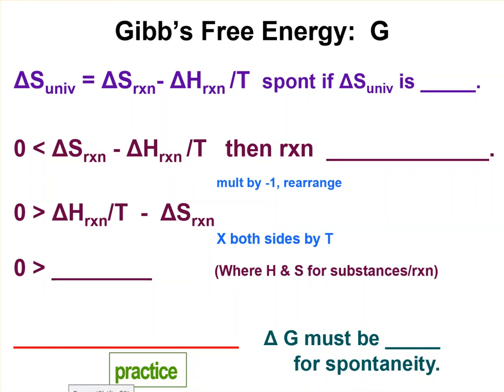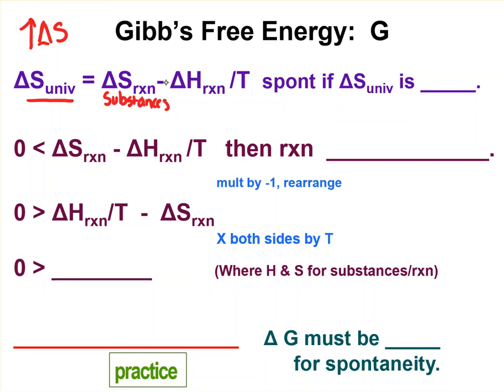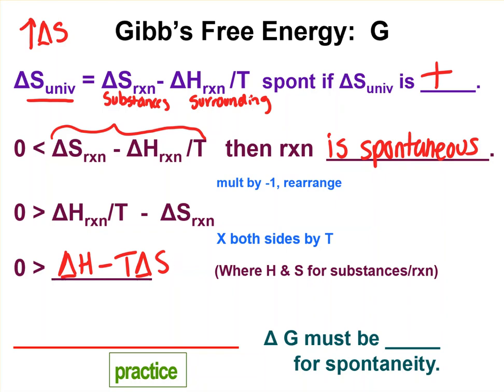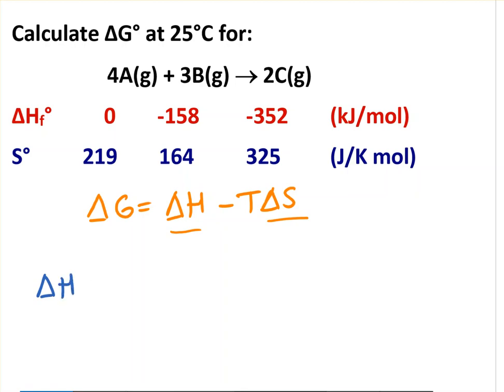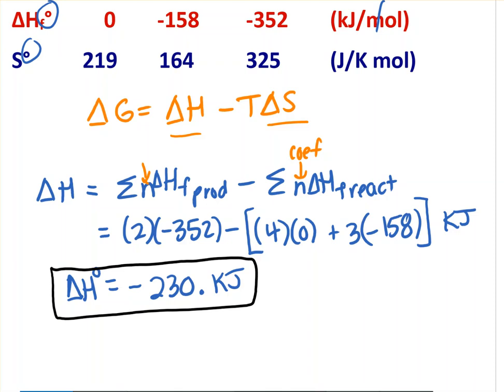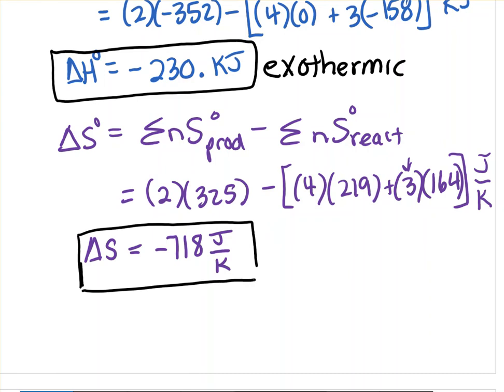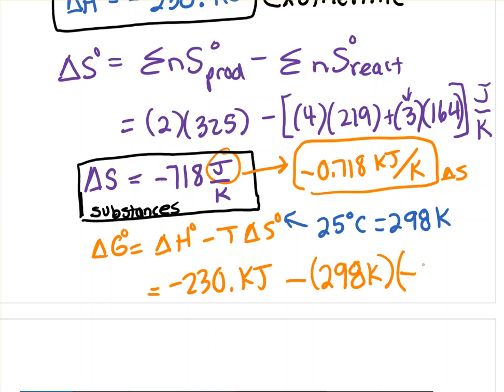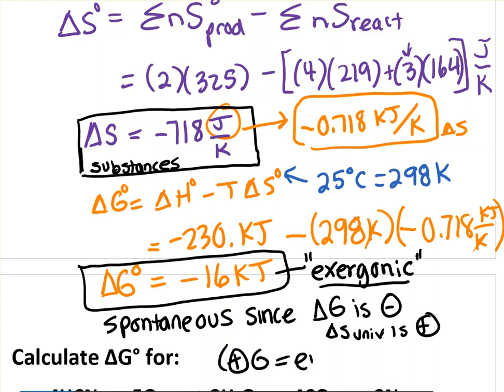entropy lecture ppt 3 and example dG from dS and dH